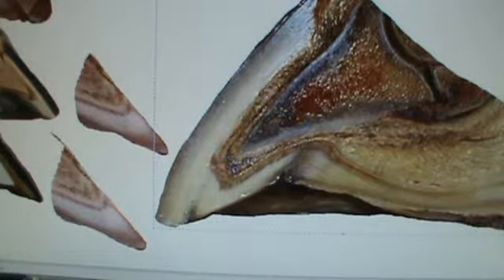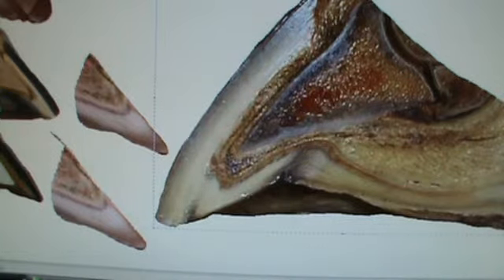Sole Anatomy 32